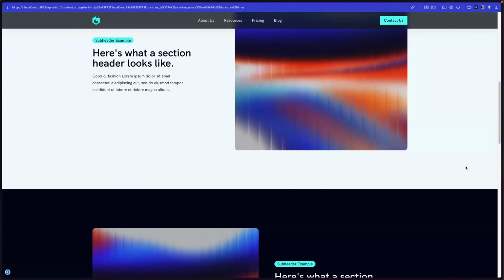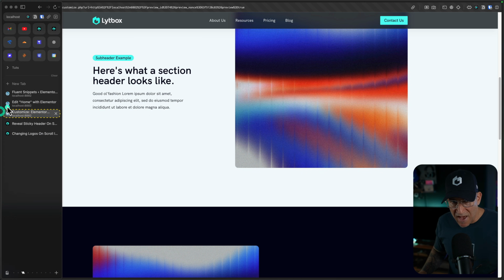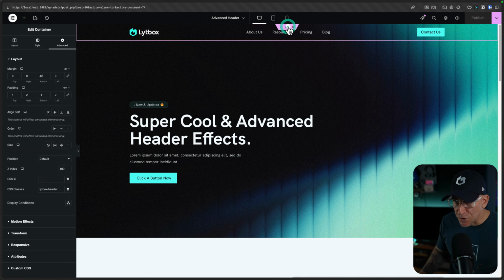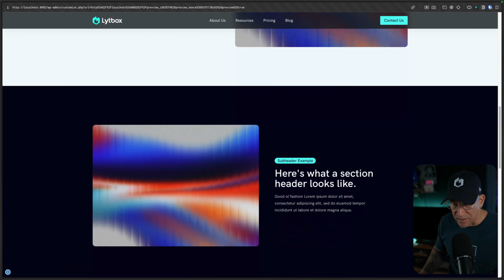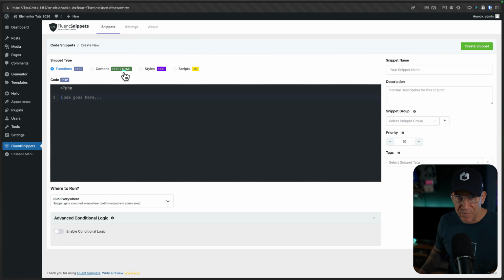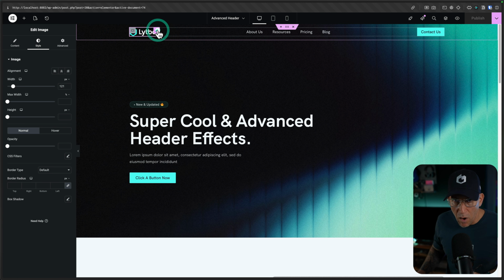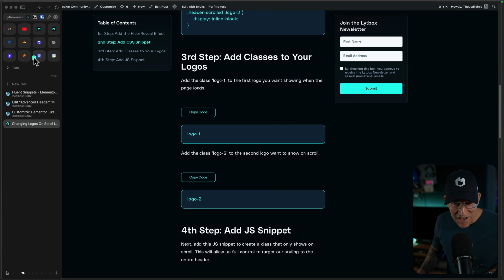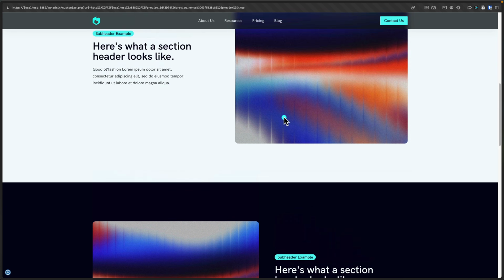Elementor Header Trick: Changing Logos On Scroll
A super simple tutorial showing how to change logos on scroll in Elementor headers. This is Part 2 of a 3 video series on advanced Elementor headers.

⏰ Timestamps:
0:00 Intro
0:34 Adding Hide/Reveal Effect
02:27 Changing Header Effect
05:35 Outro

— Jeffrey @ Lytbox

[hashtags here]